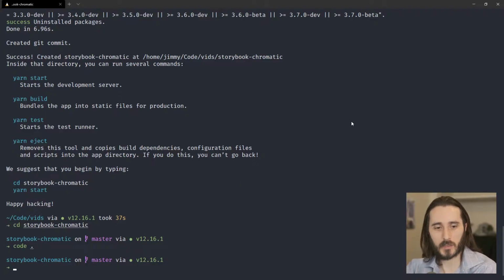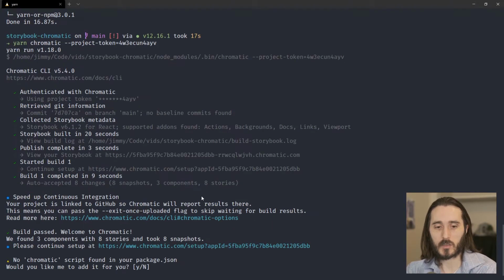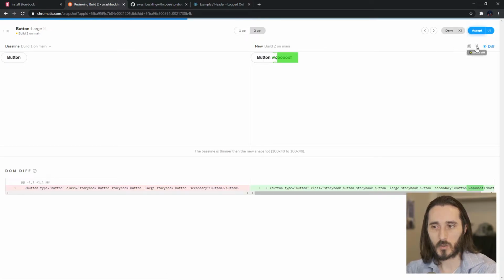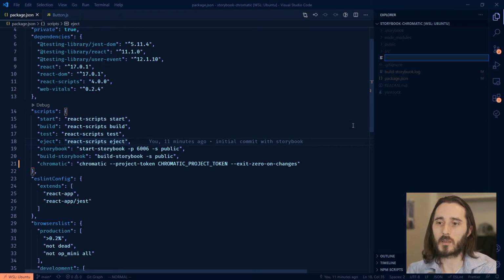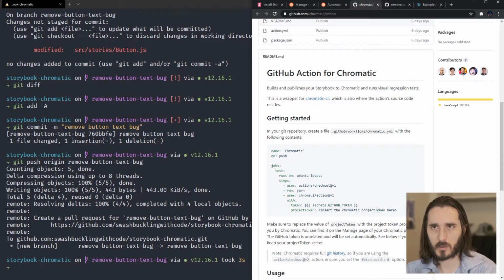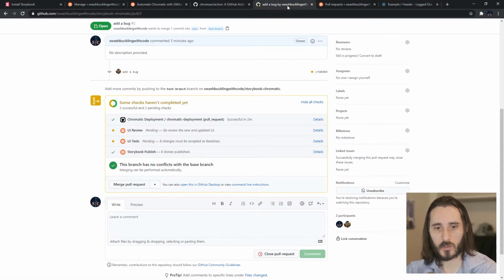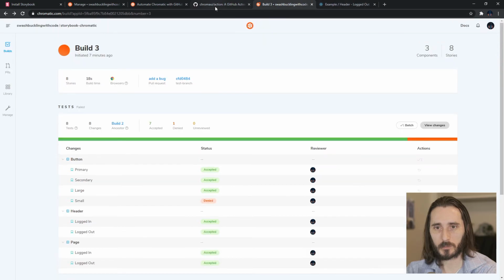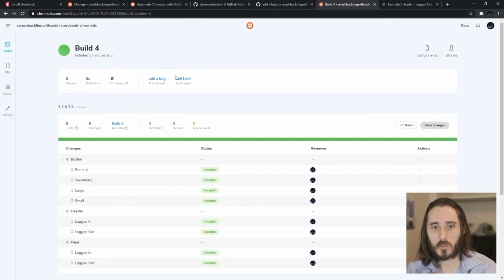Visual Regression Testing with Storybook's Chromatic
When building a design system or component UI it becomes more and more difficult to catch visual bugs as the project scales. This is especially true when changing one component affects other components that use it, and QA doesn't know to check every component it's related to.

Visual regression testing is an extra layer of security there, and Storybook's Chromatic is the most polished one I have tried. So let's set a new project up and show off some of the features Chromatic offers.

00:00     - Introduction
01:40     - Setting up a new Storybook
03:12     - Create our project on Github
04:43     - Walking through Chromatic setup
10:00     - Reviewing changes in the dashboard
12:34     - Continuous Integration (CI) setup
18:27     - Troubleshooting CI not working
20:01     - Solution to CI not working
21:25     - CI working
23:31     - Adding PR step in Chromatic
26:49     - Auto updates in Github Actions on approval/denial
29:05     - One final PR to fix bug that was denied
31:33     - Wrap-up